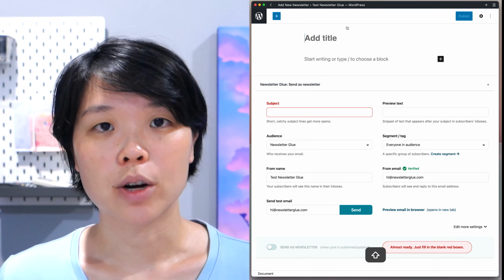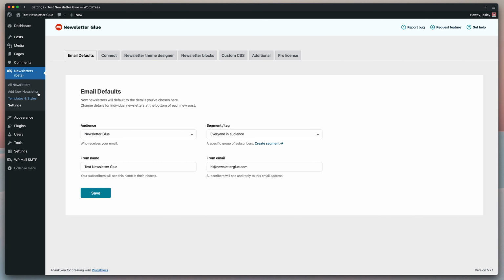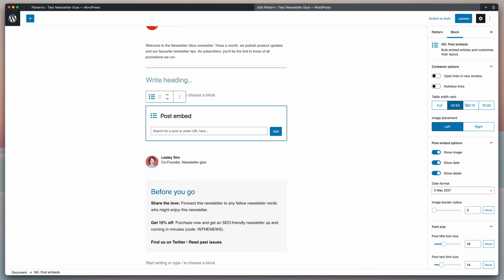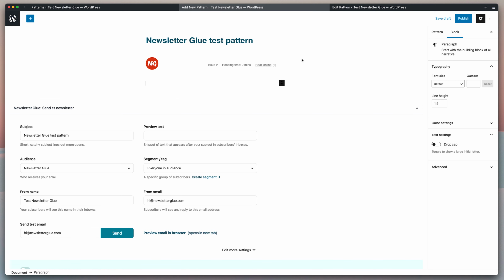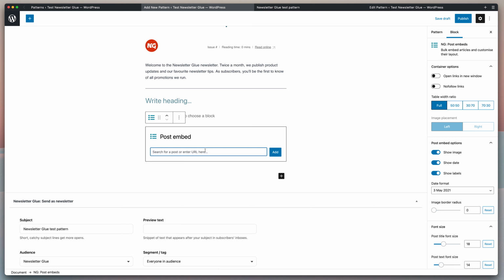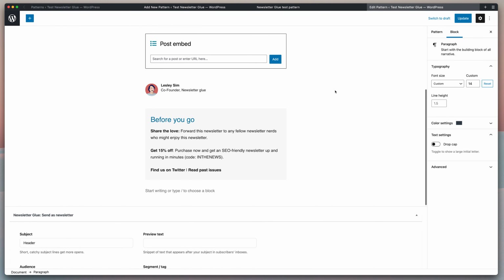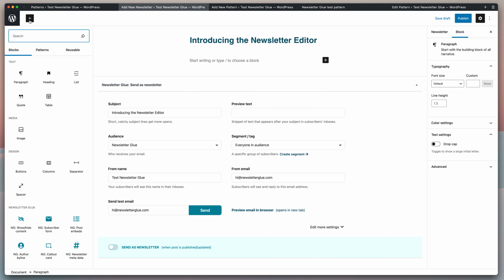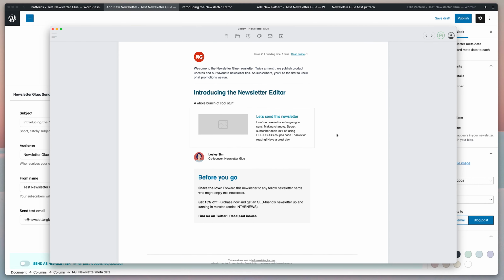Introducing the Newsletter Editor from Newsletter Glue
Build newsletters directly inside WordPress with our brand new Newsletter Editor.

Here are some new features to look out for:
✅  More design control over your newsletter.
✅ Build patterns from scratch and use them in your newsletter.
✅ Improved compatibility with page builders.
✅ Modern and fast editing experience with Gutenberg Block Editor.

00:00 Introduction
00:44 Key benefits of using the Newsletter Editor
01:08 Quick tour of the new features
03:00 How to build a newsletter pattern from scratch
11:00 Writing a new newsletter (using a pattern)
12:43 Previewing the newsletter (test email)